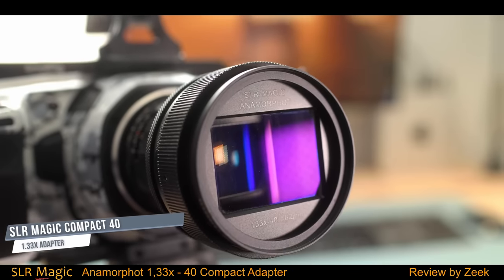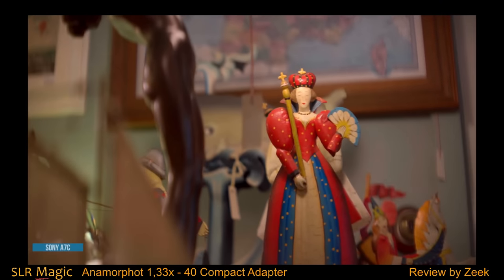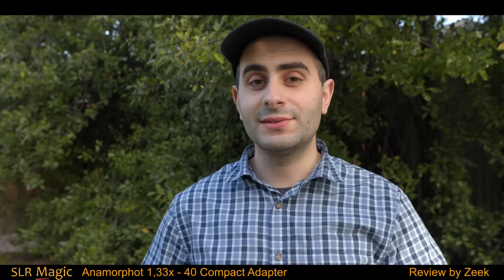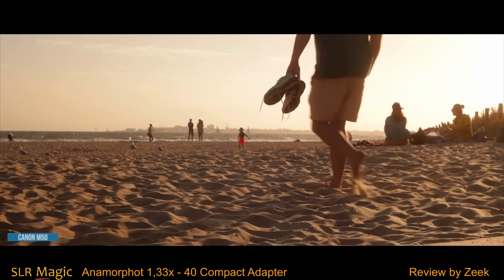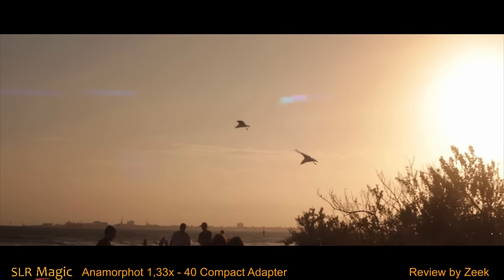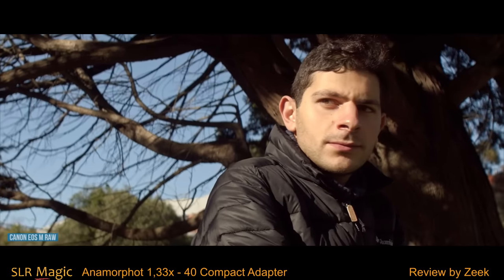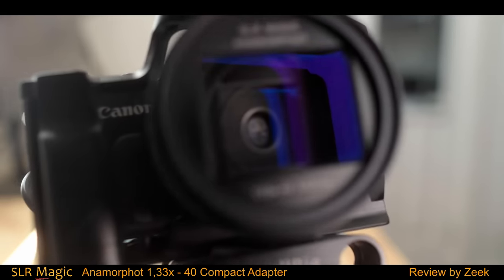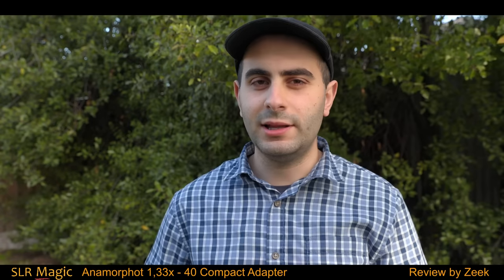SLR Magic 1,33x 40 Compact Anamorphot Adapter Review by Zeek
Highlights from Zeek's "Most Underrated Budget Anamorphic Adapter Ever?! SLR Magic Compact 40 1.33x (2021)" video.